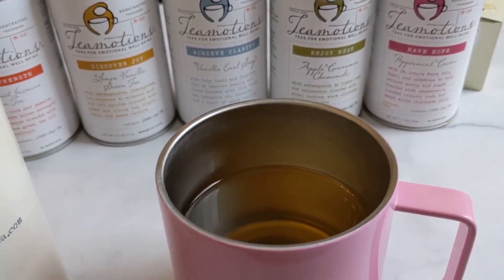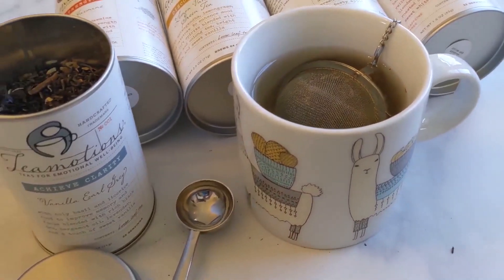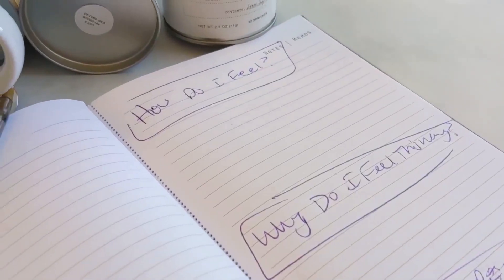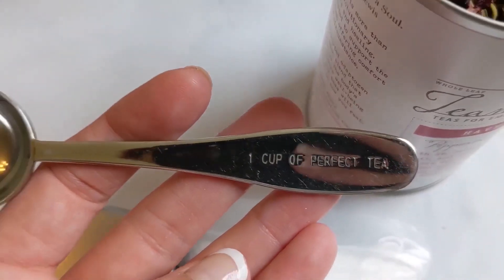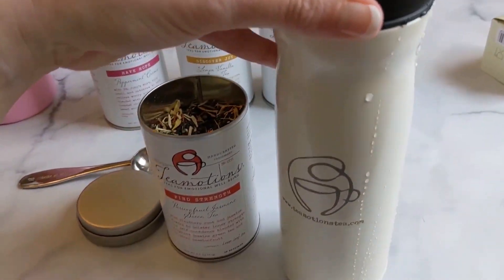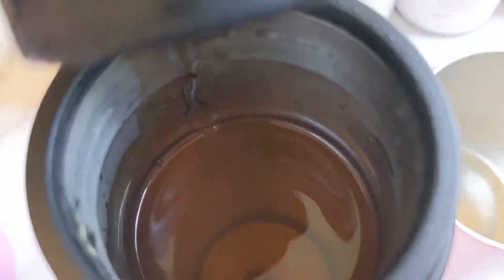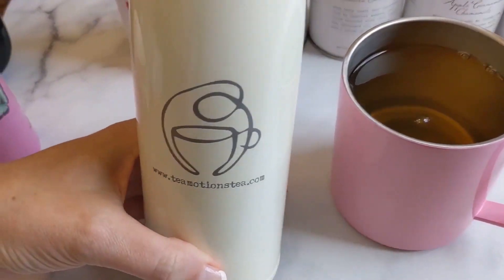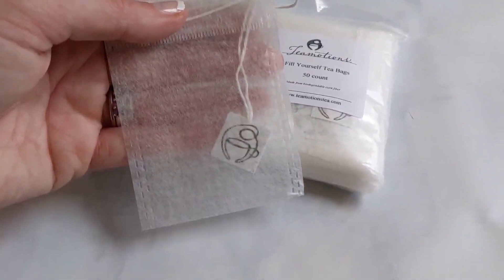DEALING WITH STRESS \\ STRESS MANAGEMENT W/ TEAMOTIONS TEA TO DESTRESS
Stress management & Dealing with stress using tea to destress. Relieve stress & how to management stress with a cup of tea. Teamotionstea.com How to overcome stress & dealing with stress reduction. Tea recipe to destress. Schedule a virtual tour at Amaze in Charlotte, NC

S C H E D U L E    A    V I R T U A L    TOUR: